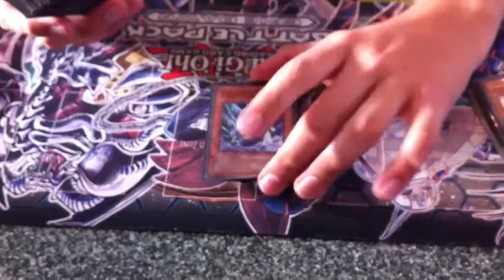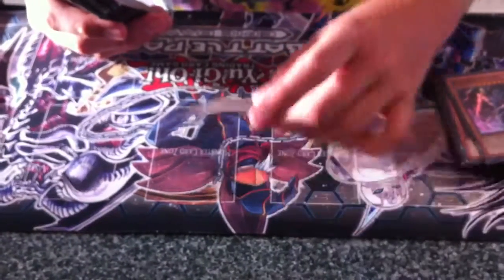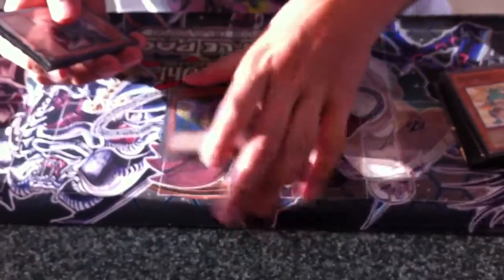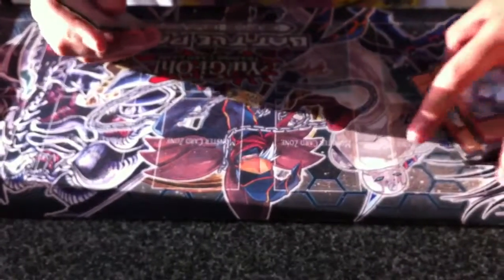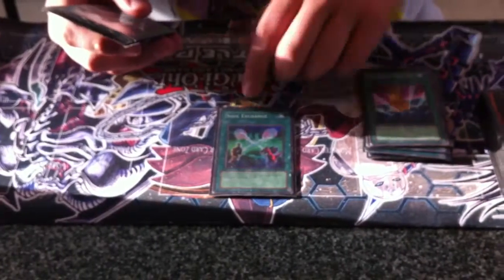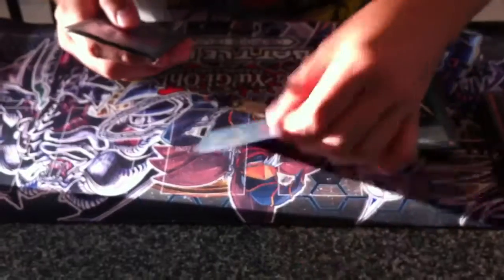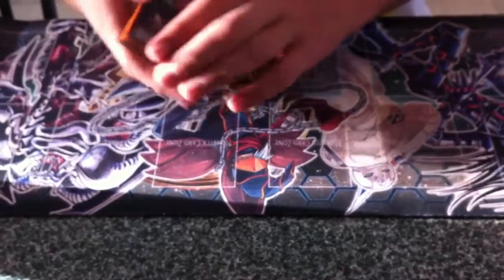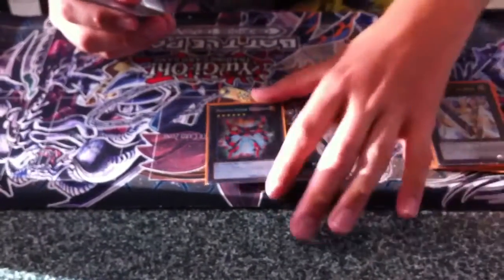Friends frognarch deck profile